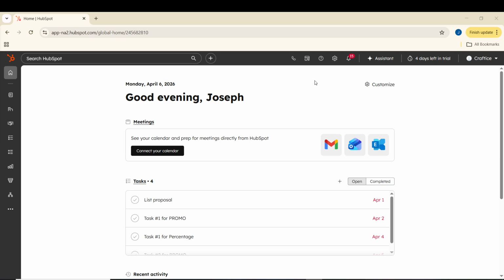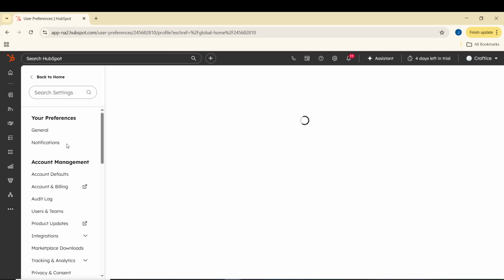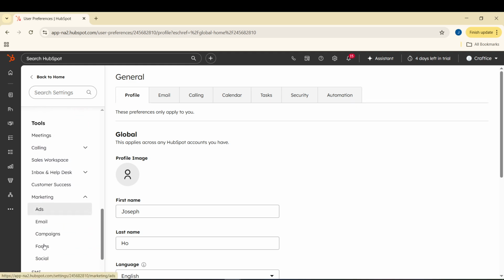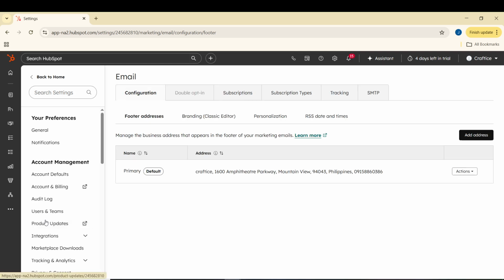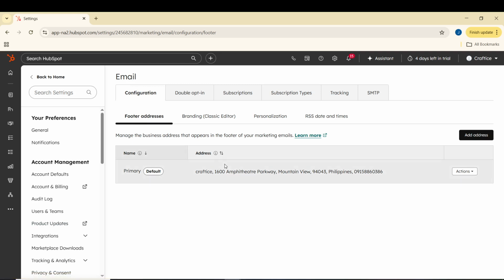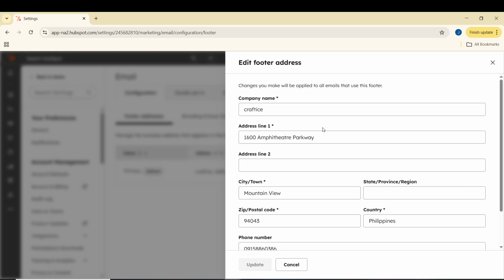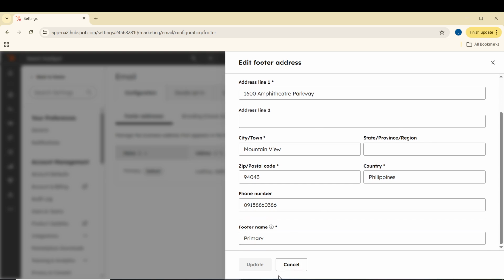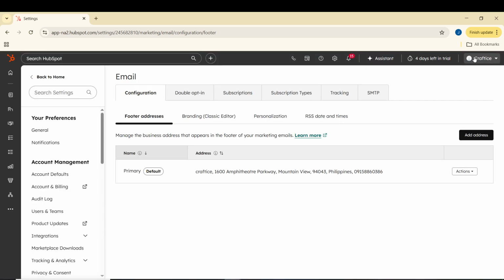How To Verify The Email Address Used To Send Marketing Emails In Hubspot [2026 Guide]